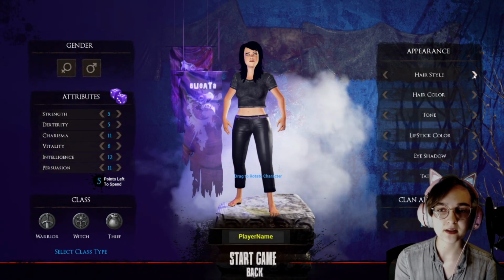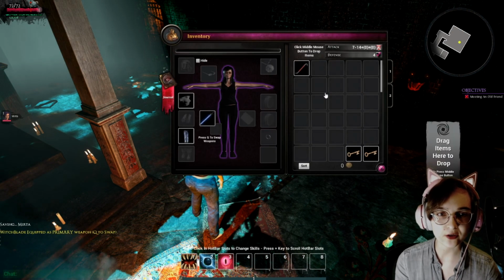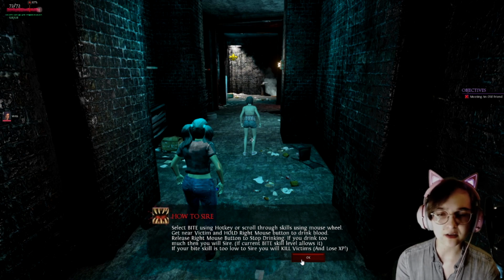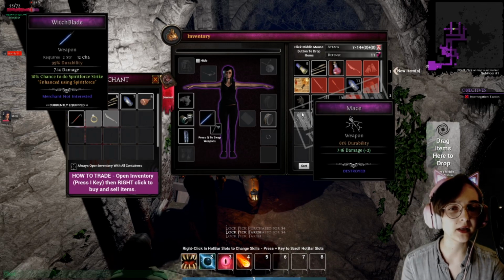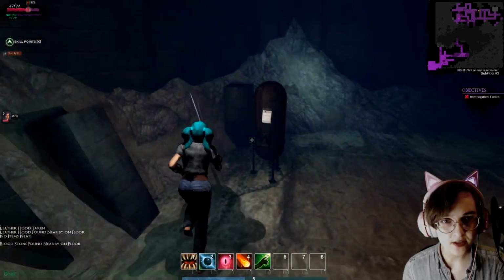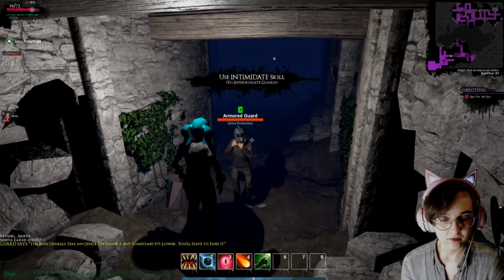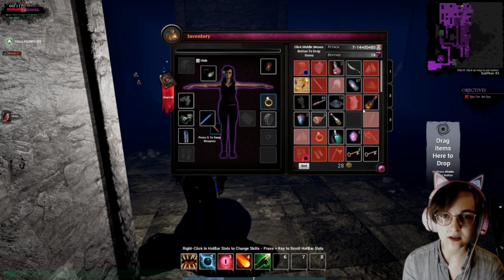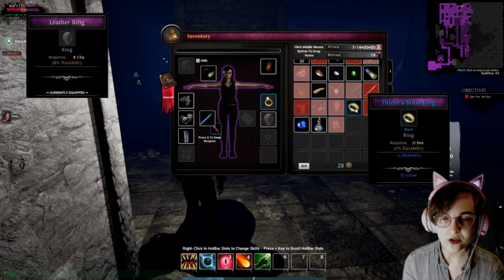First impressions - Bloodlust Nemesis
Bloodlust Nemesis is an indie RPG dungeon crawler, that's a sequel to Bloodlust: Shadowhunter. I came out of this with rather mixed impressions, but this is my ups and downs of the first hour or so of gameplay condenced. Will make an actual review later.

All the books I've written so far: